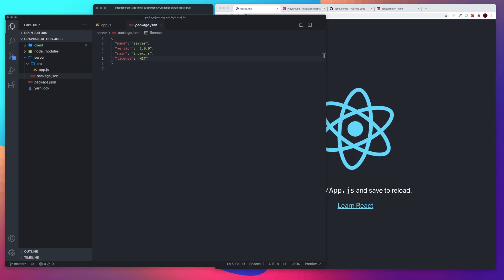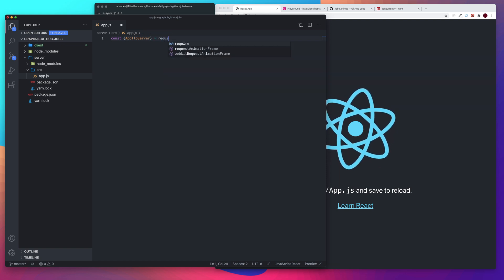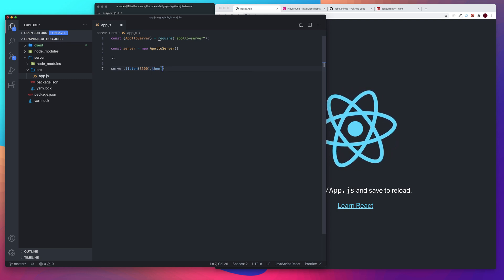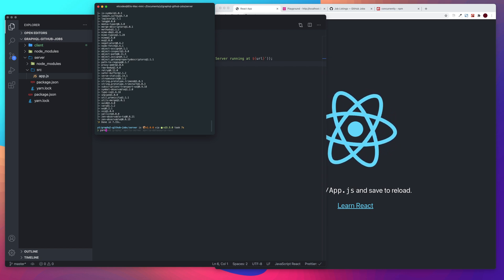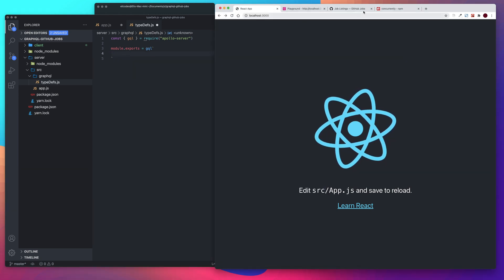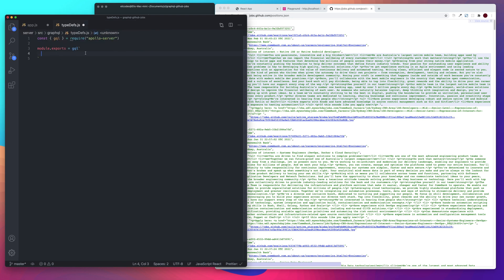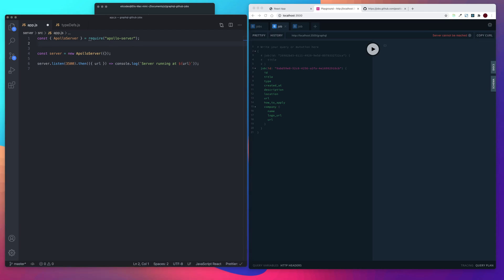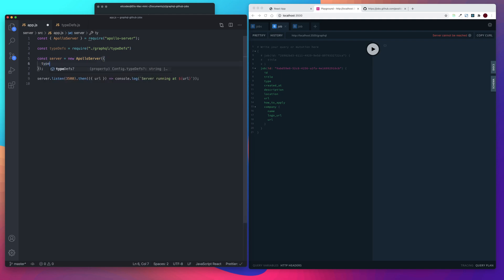#2 Creating Our Apollo Server - Fullstack GraphQL + React Tutorial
In this series we dive into creating and working with GraphQL APIs with Node, React & Apollo. Learn  how Apollo Client & Server works, best practices and creating a fullstack application.